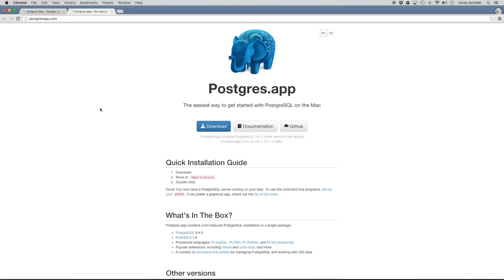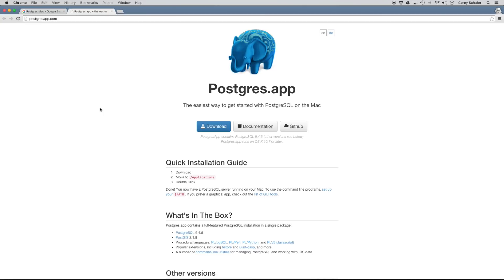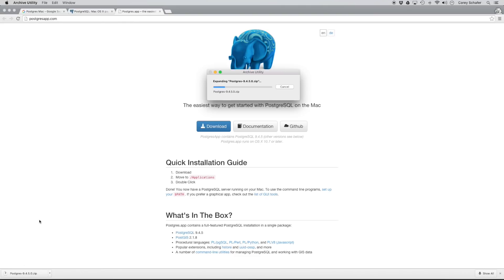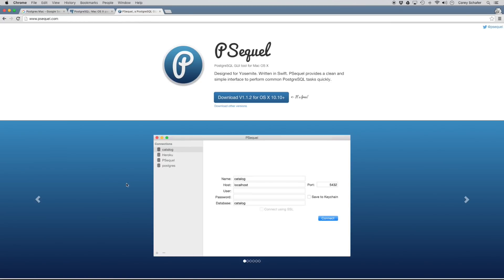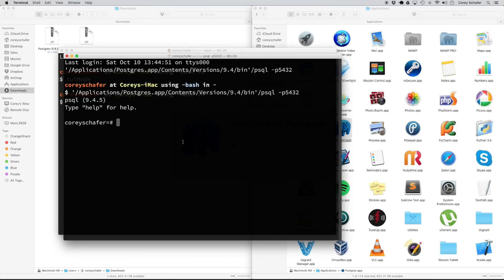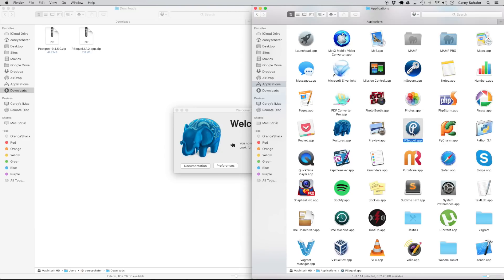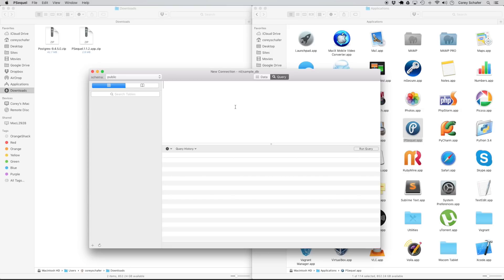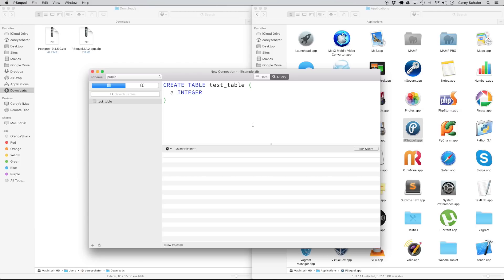SQL Tutorial for Beginners 1: Installing PostgreSQL and Creating Your First Database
In this video we will begin learning SQL Basics. To get started writing SQL, we need to first set up a server and a database. The server we will be using for these tutorials is Postgres. We'll walk through how to download, install, and setup PostgreSQL. Then we will create our first database so that we can begin writing SQL code. Let's get started.

✅ Equipment I Use and Books I Recommend: